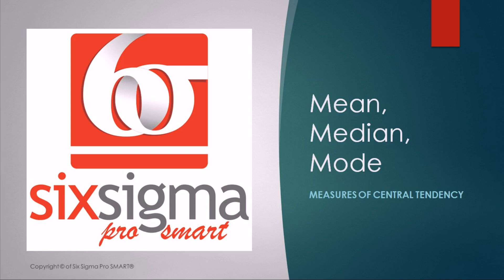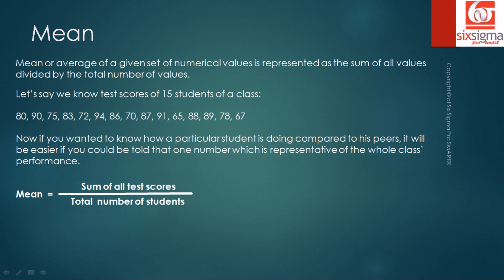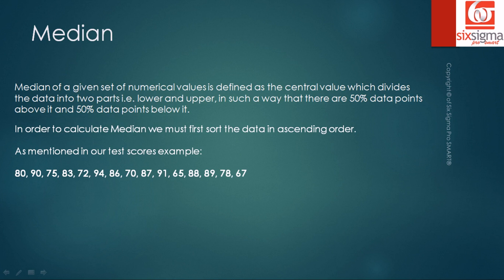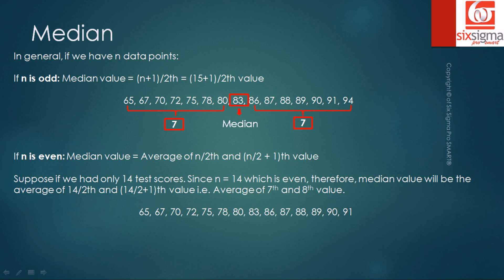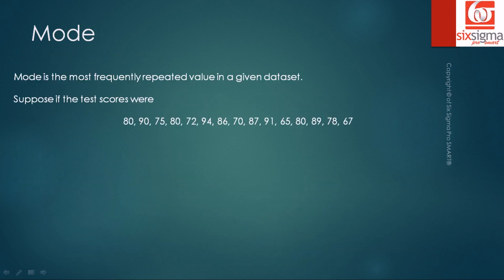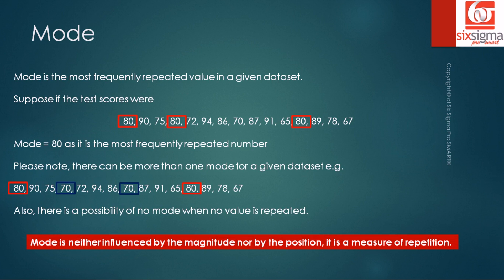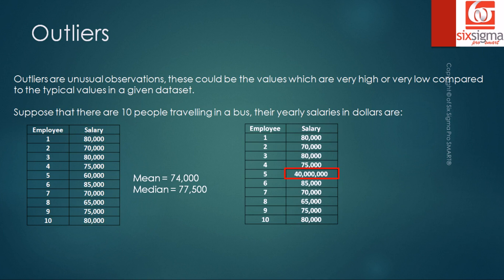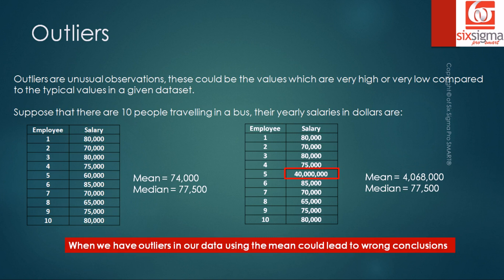Basics of Statistics| Mean, Median, Mode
This video covers the measures of central tendency - mean, median, and mode with the help relevant examples. We have also covered when the median should take preference over the mean.